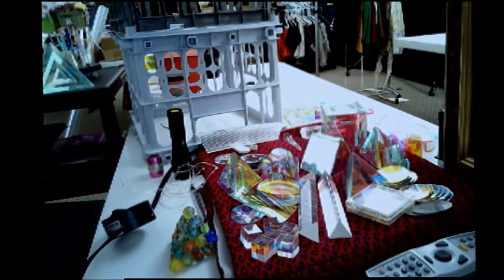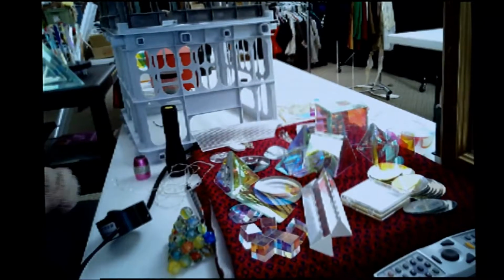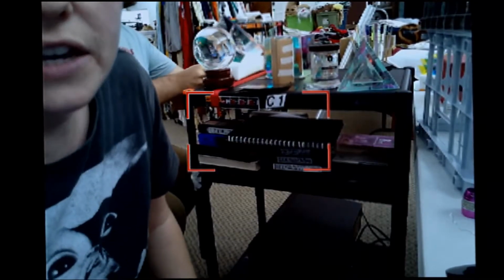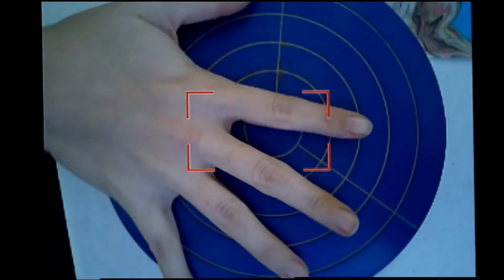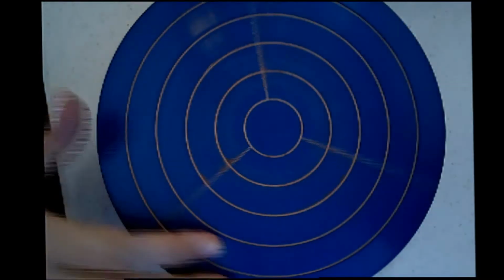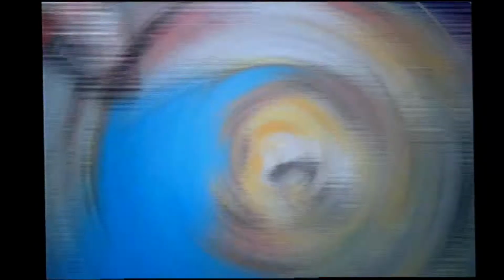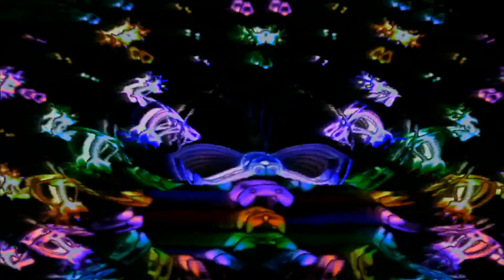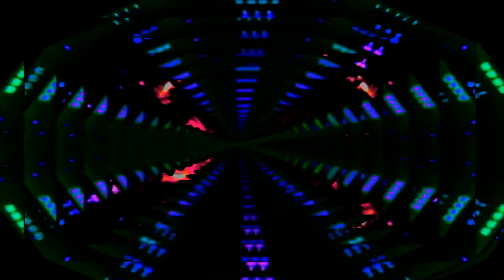Combining physical objects with a video synthesis system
This was our talk/performance from Vidicon 2020
We had a pre recorded version that wasn't going to be done rendering in time so we ended up having to do it live.
We are going to upload that version too
It has more piano underscoring whereas live that wasn't able to happen much at all